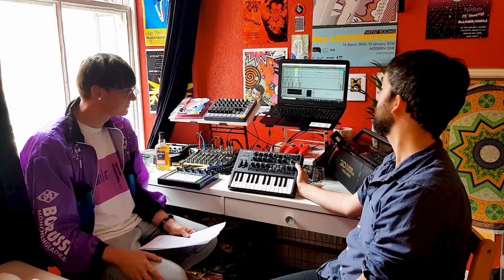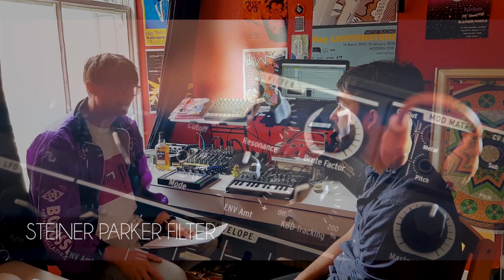Indie Record Label - Manager/ Musician Interview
The 1st Episode of Whisky & Synths featuring David MacDonald of City of Glass Records, Star Rover, and DTHPDL.

This is the show that interviews electronic music artists, matches whisky to music, and has a jam session we can all learn tips and tricks from.